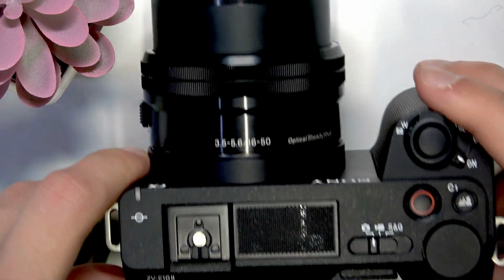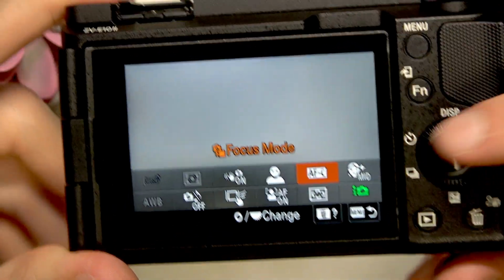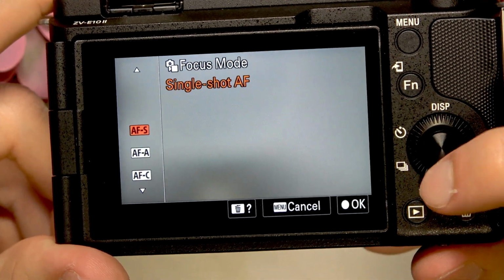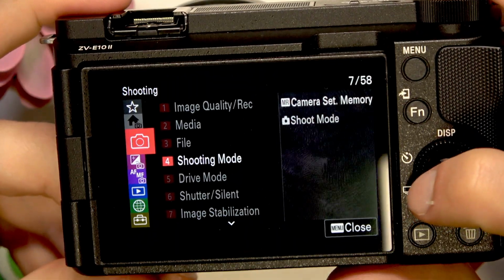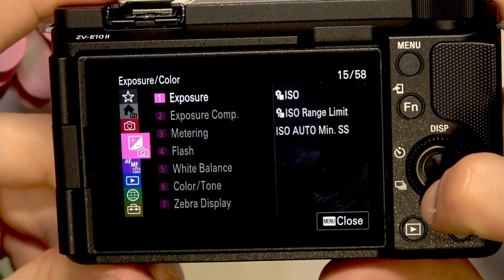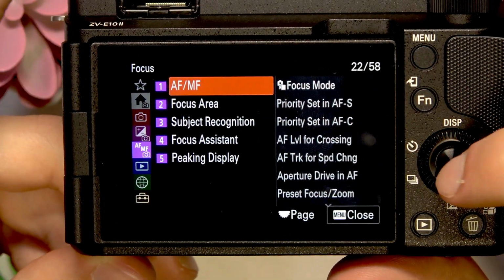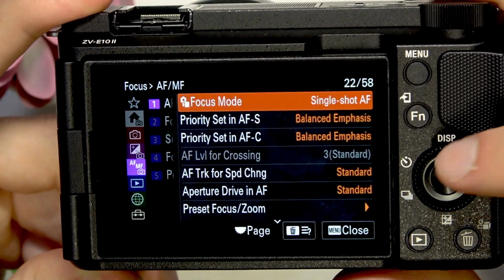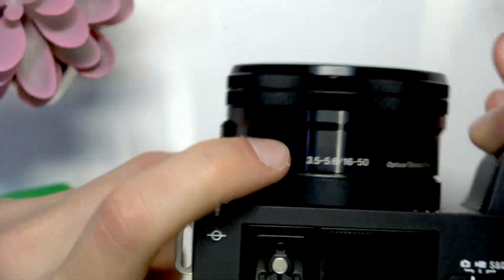SONY ZV-E10 II – Fix Autofocus Not Working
In this short video I show step-by-step how to fix autofocus that is not working on the SONY ZV-E10 II. You'll learn how to check the Focus Mode from the Function key, pick Single/Auto/Continuous AF, and where to change AF/MF mode in the Menu so your camera focuses reliably. These quick checks and simple menu changes usually restore autofocus performance without complicated troubleshooting.

How to fix autofocus not working on SONY ZV-E10 II?
How to enable autofocus on SONY ZV-E10 II?
How to change AF/MF mode on SONY ZV-E10 II?

0:00 Introduction
0:06 Open Function key and go to Focus mode
0:23 Select Single / Auto / Continuous autofocus
0:38 Menu → Focus → AF/MF mode to adjust settings
0:59 Set default focus mode and test autofocus
1:07 Outro